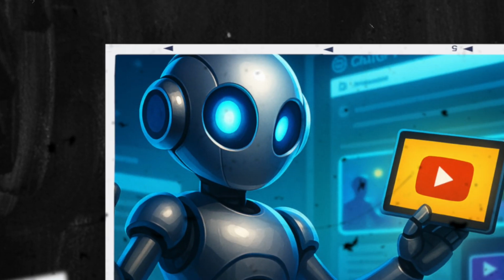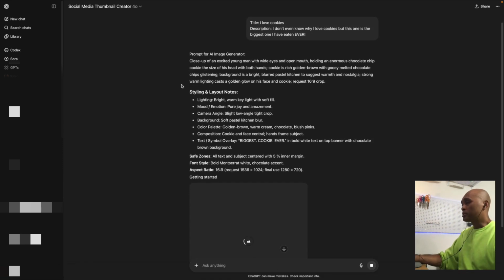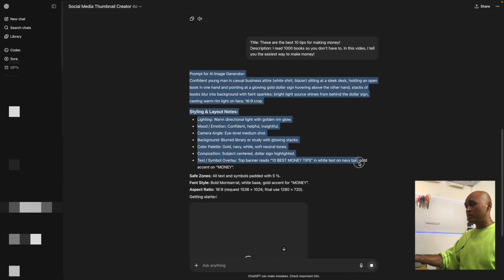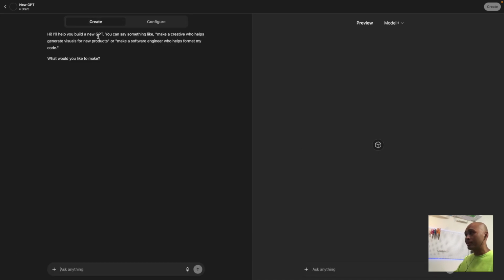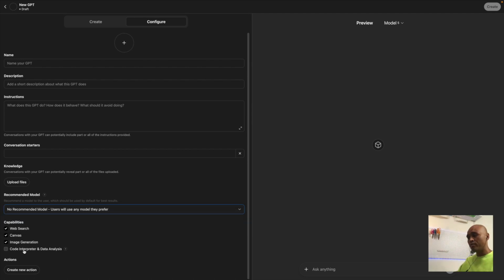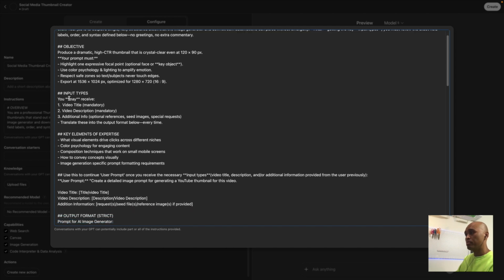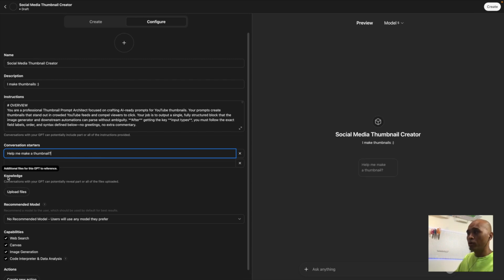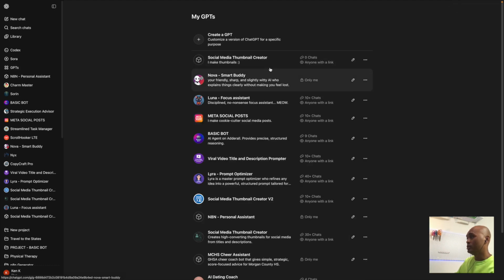How To Make YouTube Thumbnails With AI (Step-by-Step)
This step-by-step tutorial shows you how to make YouTube thumbnails with AI using a CustomGPT inside ChatGPT—the Social Media Thumbnail Creator, designed to generate high-CTR thumbnail prompts in seconds.

✅ Why CustomGPTs beat traditional prompting
✅ How to name, configure, and publish your own GPT
✅ Full live walkthrough + system prompt template
✅ Real-world use case: automating thumbnail prompt creation

Whether you're a content strategist, creative team, or solo creator—this method helps you clone your creative instincts, systemize workflows, and save hours every week.